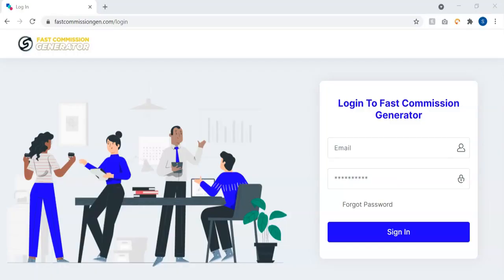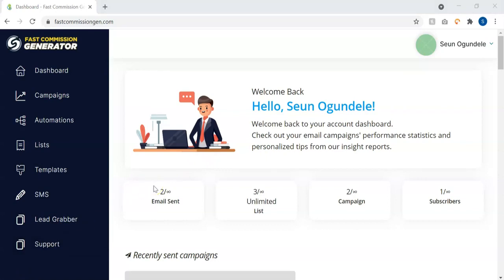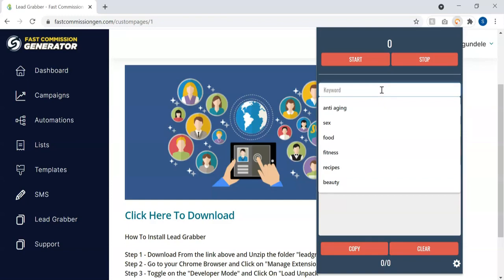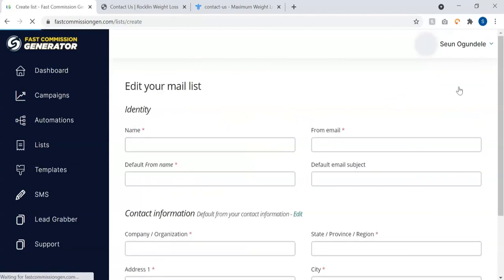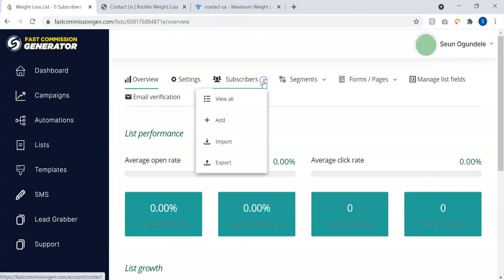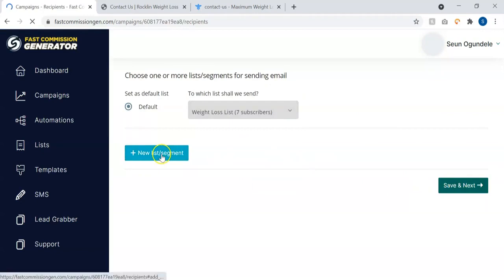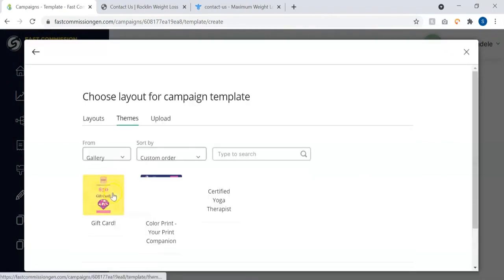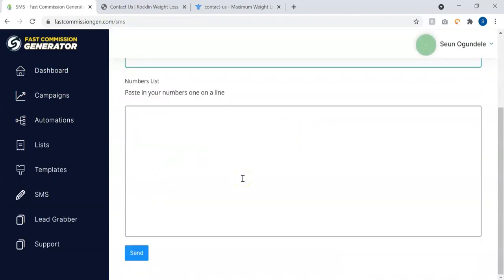Fast Commission Generator Review💲 Fast Commission Generator Demo💲 Fast Commission Generator Bonuses💲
Fast Commission Generator Review : Fast Commission Generator gets you hot leads from Facebook, Instagram, Google, Yahoo, Bing, Twitter, and LinkedIn for FREE and then transforms those leads into commissions with just 3 clicks of your mouse.

Fast Commission Generator Review : WHAT DOES IT DO?

3 Steps To Daily Profits With Fast Commission Generator…

Step 1 - Activate The Lead Grabber

Enter A Keyword And Fast Commission Generator Searches The Internet And Gets Us 1,000s Of Hot Leads For FREE.

Step 2 - Blast Your Hot Leads With The Included SMS And Email

Autporesponder And ‘Done For You’ Email Templates Built-In Autoresponder Saves You Money When Compared With Other 3rd Party Autoresponders, Has No Limits, And Requires No Technical Skills To Blast Your Leads…

(We’re Even Give You Hot ‘Done For You’ Email Templates So You Don’t Have To Write Anything.

Step 3 - Put Everything On Autopilot For Daily Leads And Commissions

We’re Including Training That Teaches You Multiple Ways To Make Money AND As A Special Bonus When You Get This NOW, We’re Giving You Access To Pre-Approved Offers That Convert Offers That Convert Really Well And Have Made Us Easy Daily Commission